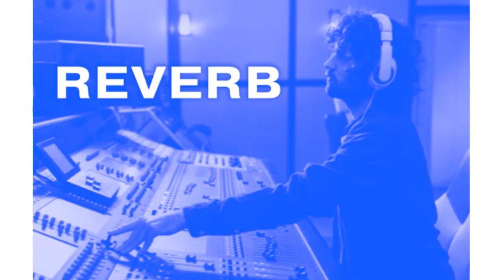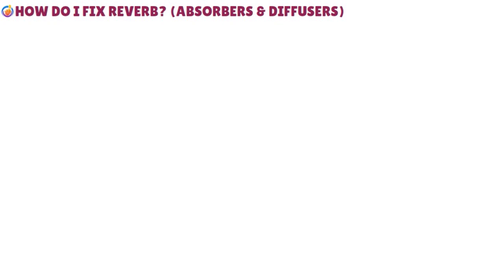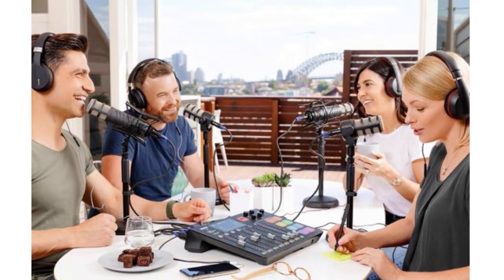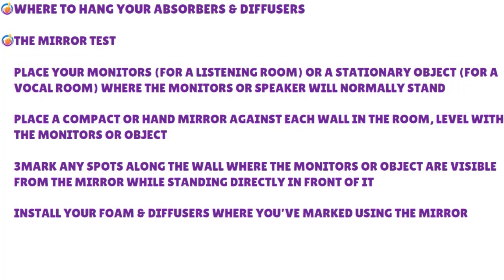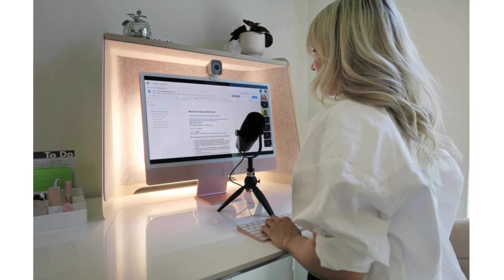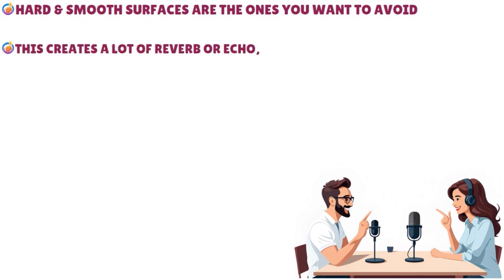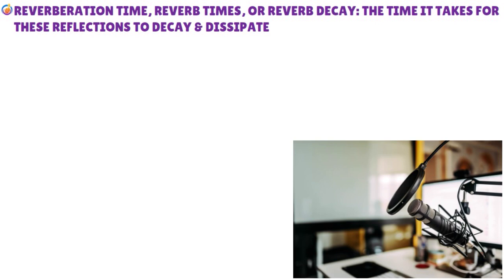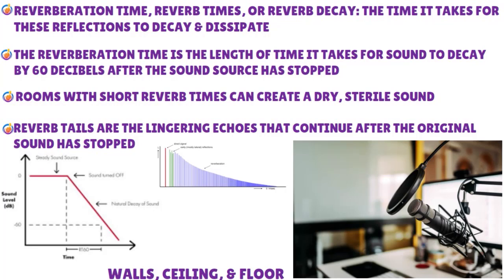Save Money! Experienced Podcast Host Shows How to Master REVERB? Avoid COSTLY Reverb Mistakes!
What Is REVERB? Avoid These Reverb Mistakes | Mastering Reverb Techniques - Unlocking Reverb's Power | Reverb: Enhancing Your Sound Quality - Why Reverb Matters in Podcast Creation and Editing